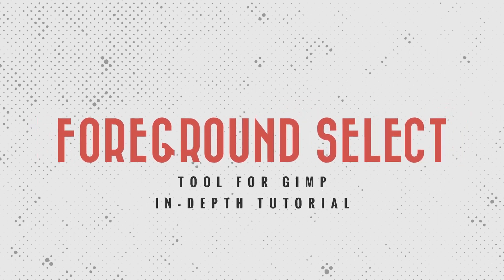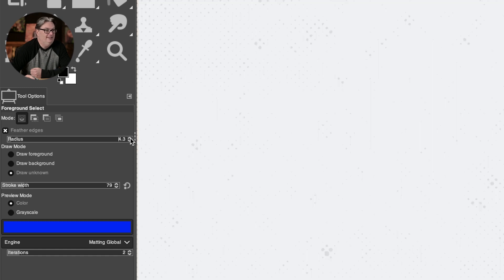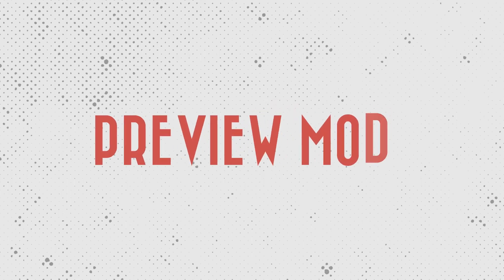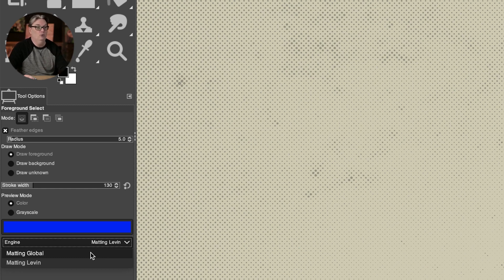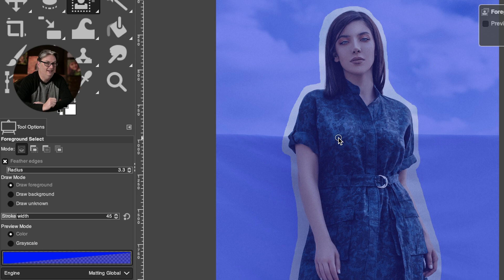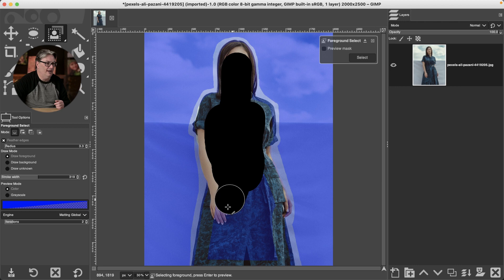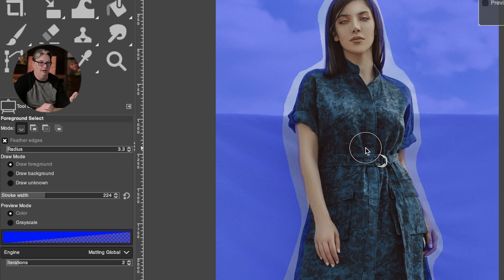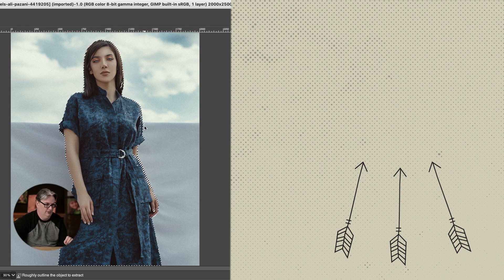GIMP Foreground Select Tool Made Easy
Discover everything you need to know about the Foreground Select Tool in GIMP.

GIMP In-Depth Foreground Select Tool Tutorial

🅼🅰🆂🆃🅴🆁 🅶🅸🅼🅿 & 🆂🅰🆅🅴 🆄🅿 🆃🅾 80% 🅾🅵🅵!